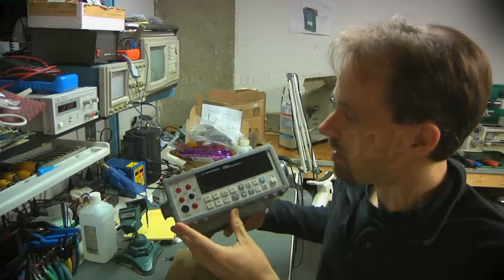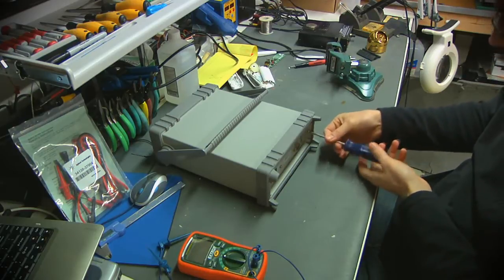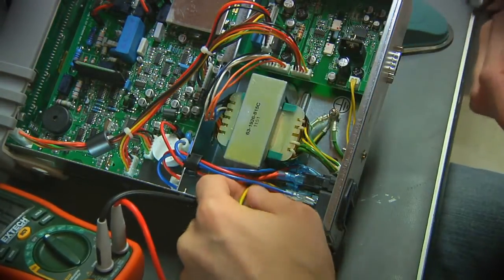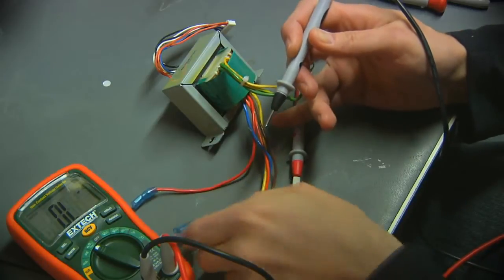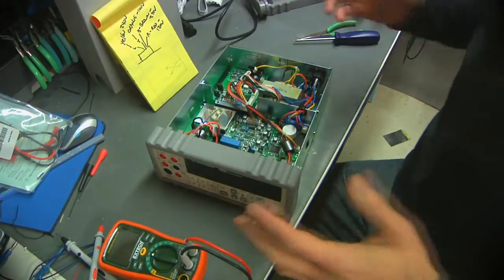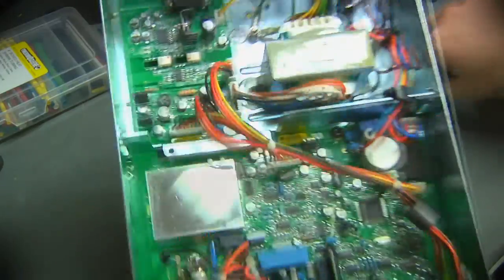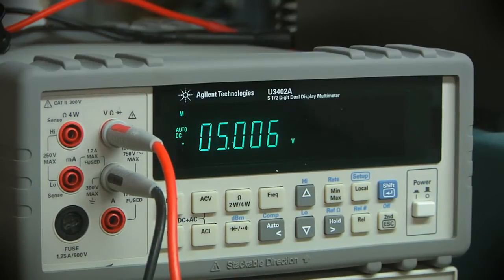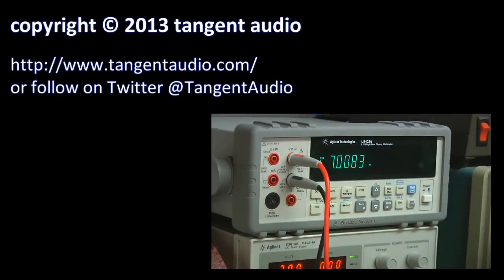Agilent U3402A Benchtop Multimeter Teardown & Repair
I picked up a broken Agilent U3402A (aka Escort 3145A) benchtop DMM on eBay.  In this video I tear the unit down, diagnose the problem and come up with a hack to fix it in "real time," and it works when I'm all done!  The last bit of the video is a very short basic test and feature review of the DMM.

This style of video was inspired by Shahriar of The Signal Path Blog.  Go watch his videos if you haven't seen them yet!